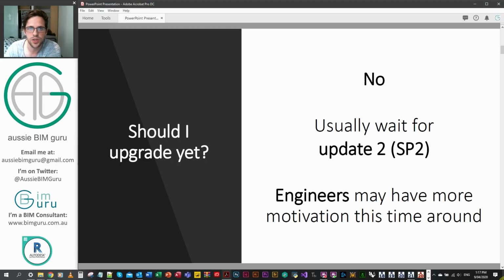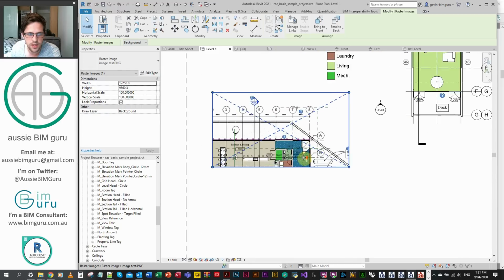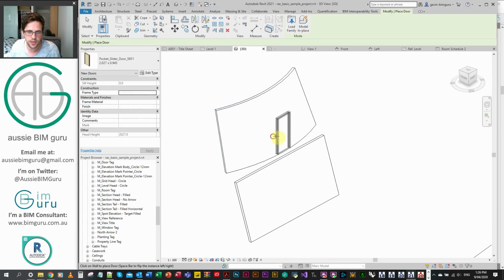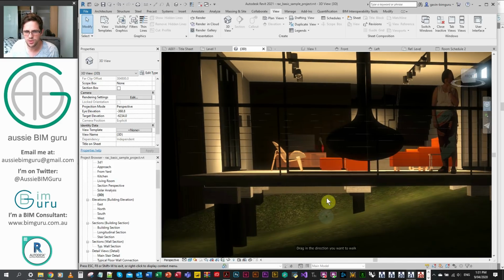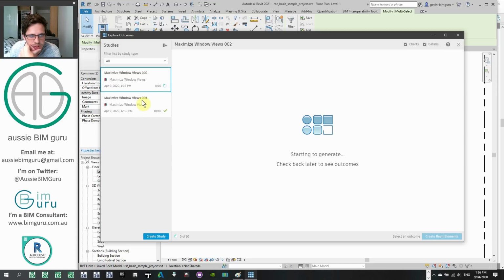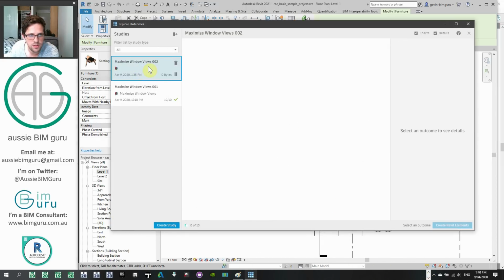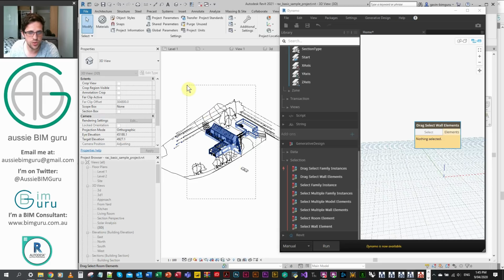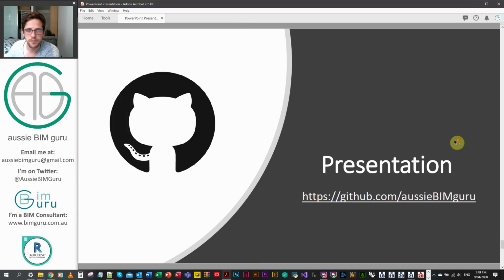Revit 2021 - What's new?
Everybody be losing their minds over sloped walls and I just be there like - did you know we can link images now? I break down all the new architecturally related features in Revit 2021, and demonstrate how you can make proper use of them. We look into Dynamo 2.5 partway in as well.